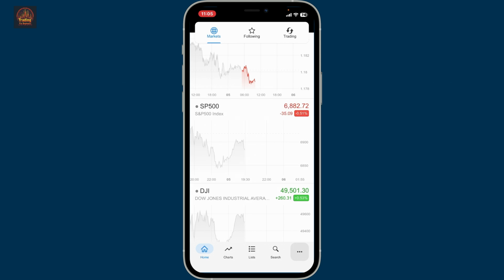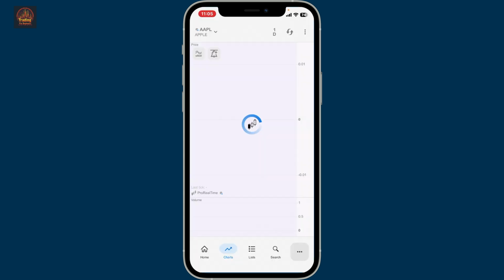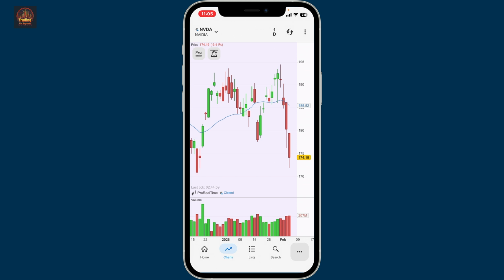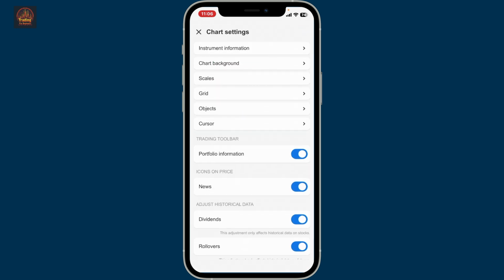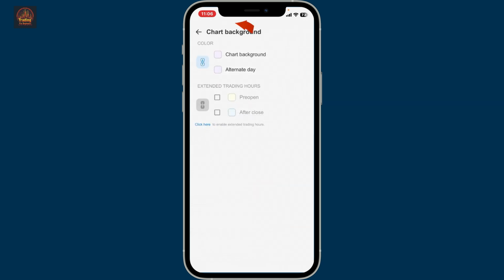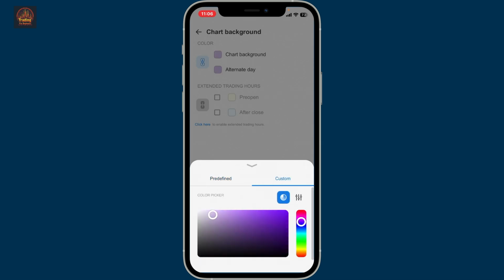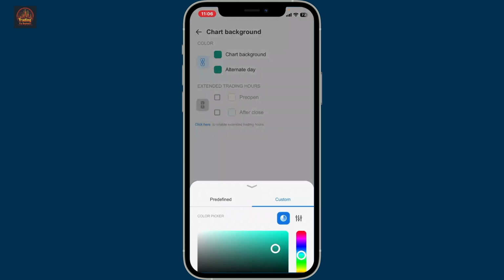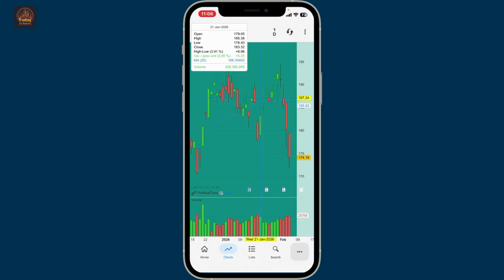How to Change Chart Background in ProRealTime Mobile (Step-by-Step)?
Are you using ProRealTime on your mobile and want to change the chart background for a cleaner, more personalized view? This easy-to-follow tutorial shows you step by step how to customize your chart colors and background in the app — no complicated menus, just clear instructions.